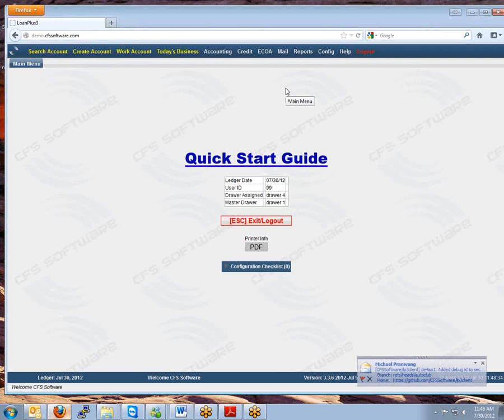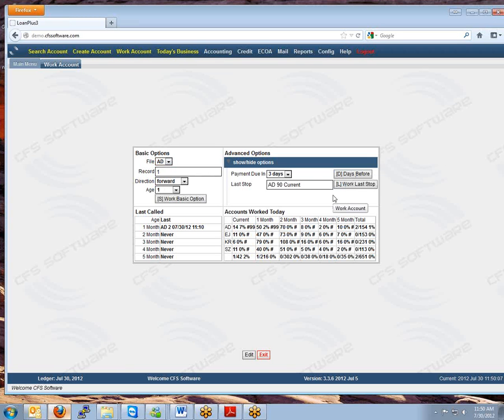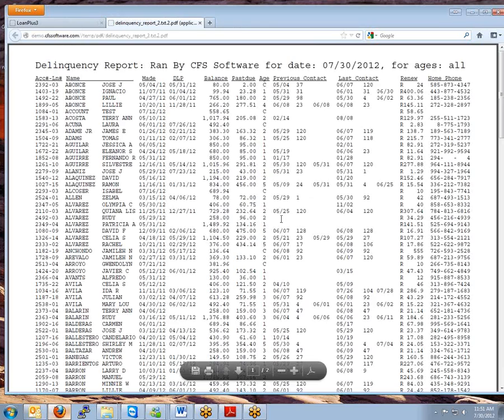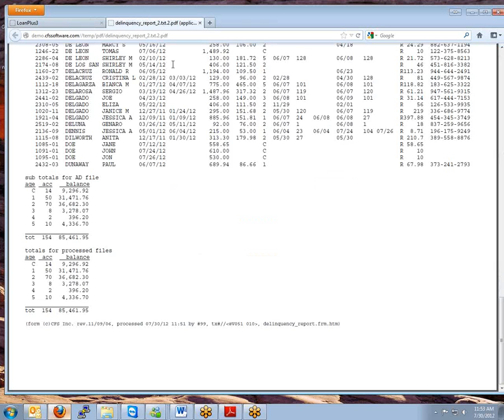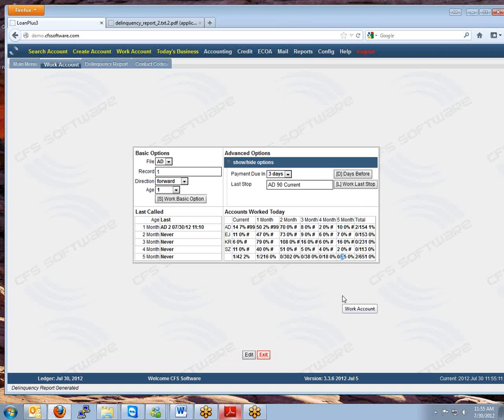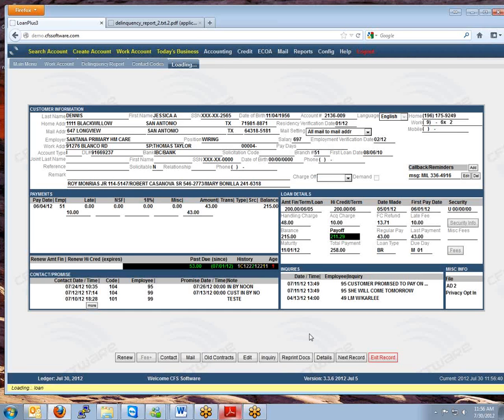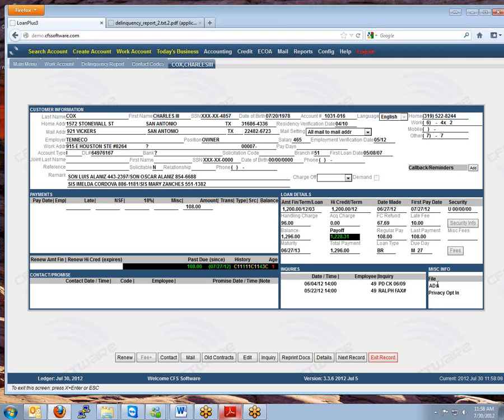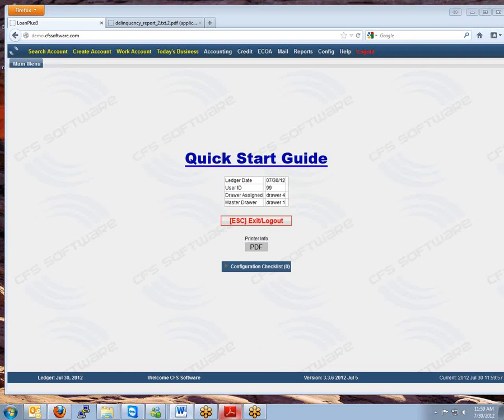LP3 - Work Account (Collection Module)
LP3's process for work accounts